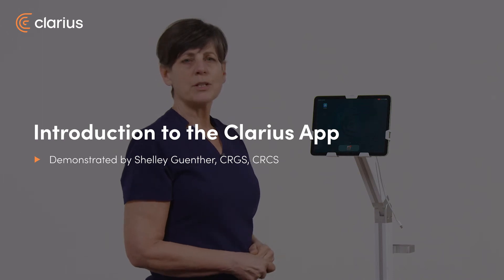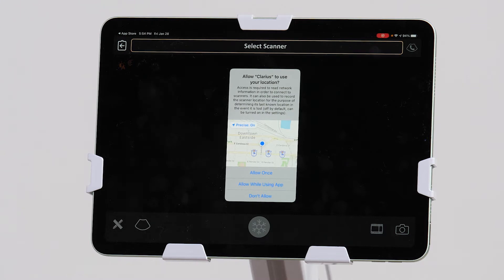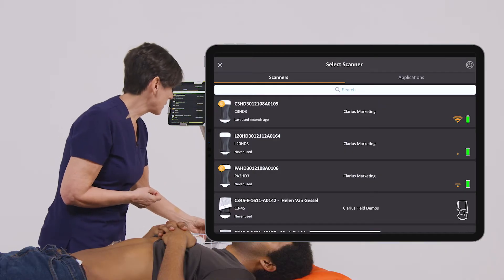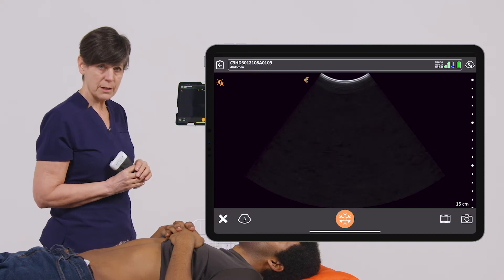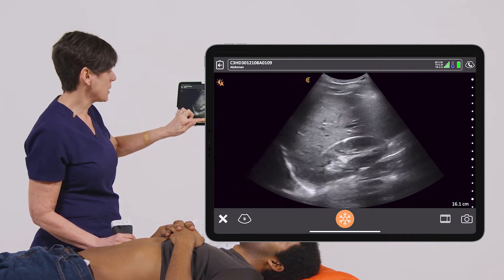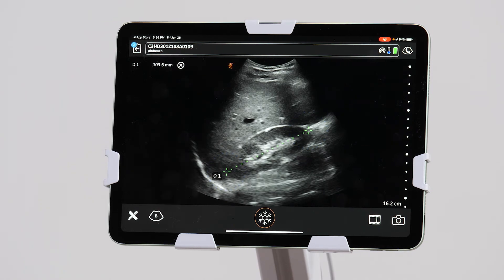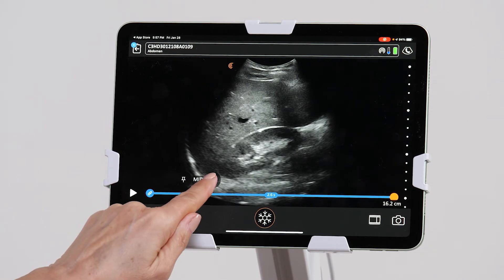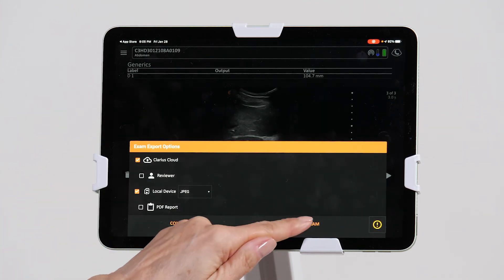Introduction to the Clarius App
Congratulations on the purchase of your new Clarius Scanner!  Here's how to get started, along with some basic scanning tips.